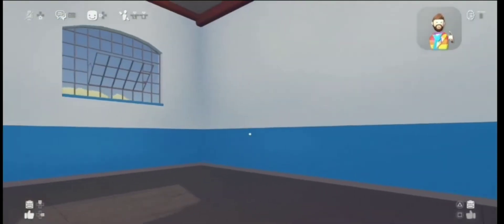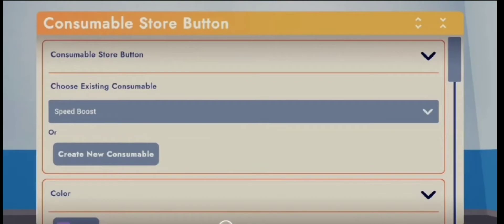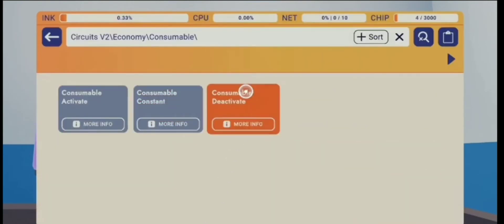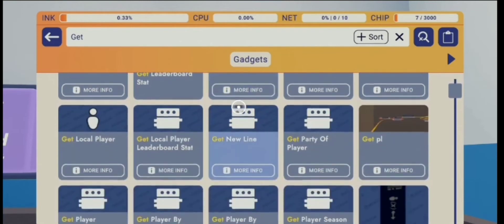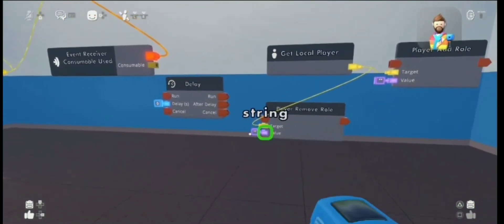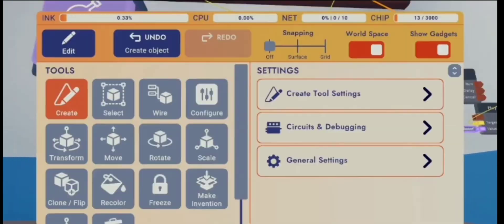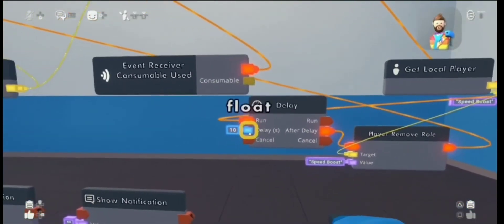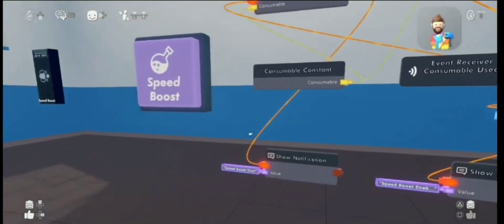How To Make A Working Consumable In Rec Room CV2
In Today's tutorial ill be showing you how to make a working consumable system
or suggestions etc.
Thanks-Imagination Inc.